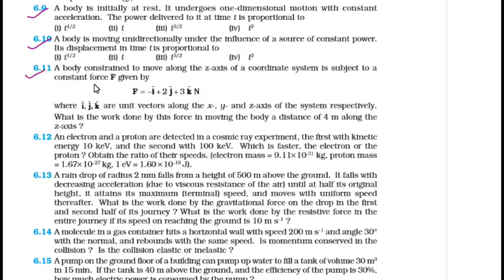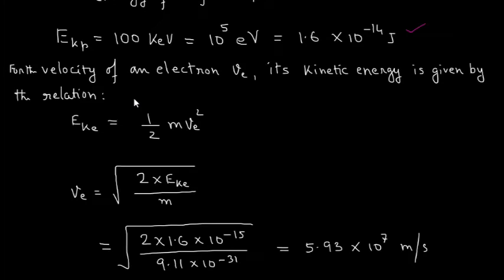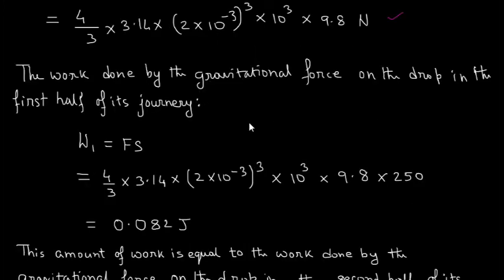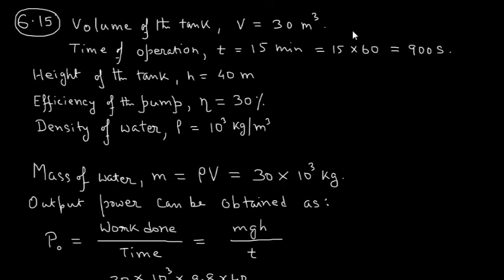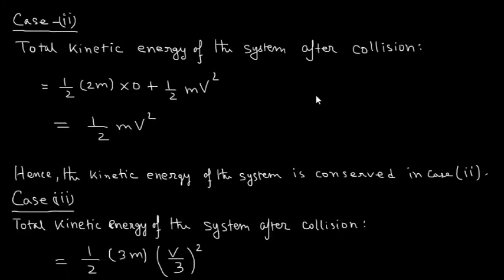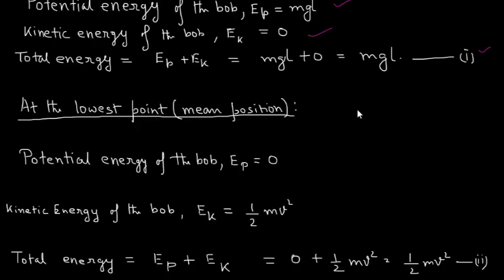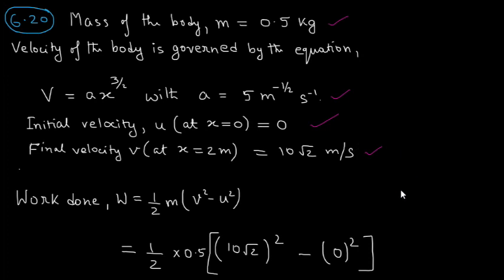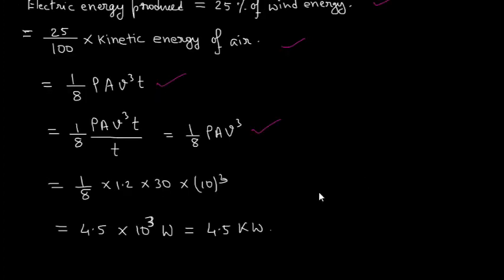work energy and power class 11 | class 11 physics work energy and power ncert solutions 2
work energy and power class 11 iit jee
work energy and power class 11 physics
work energy and power class 11 numericals
work energy and power class 11 in english
work power and energy physics class 11 iit jee
work energy and power physics class 11 in english
work energy and power physics class 11 neet
class 11 physics work energy and power cbse
class 11 physics work energy and power solutions
class 11 physics chapter work energy and power
class 11 physics chapter 6 work energy and power
class 11 physics work energy and power ncert solutions